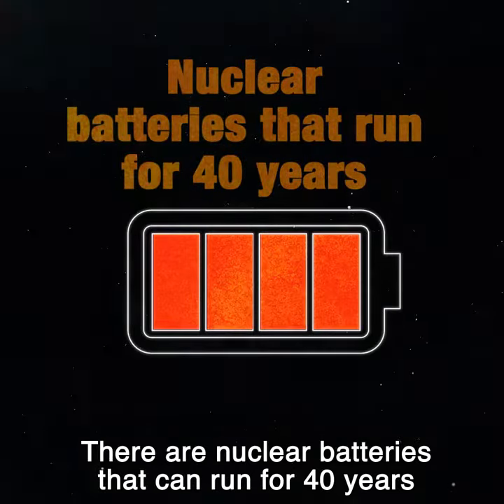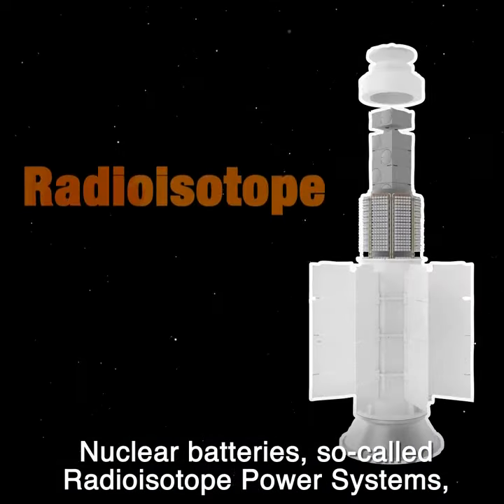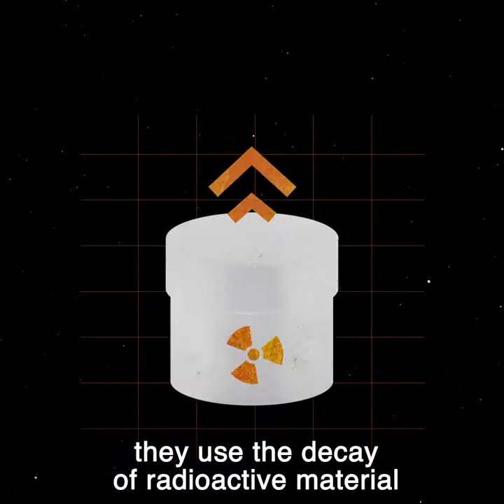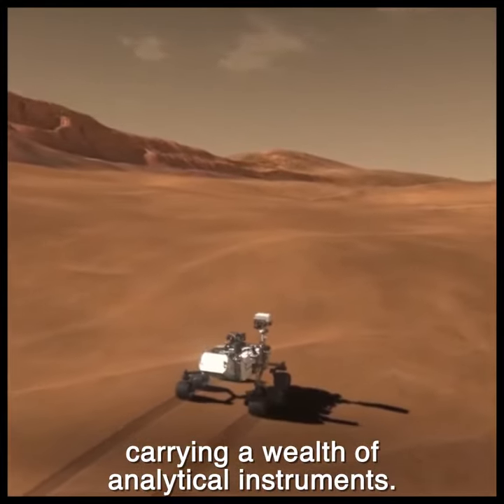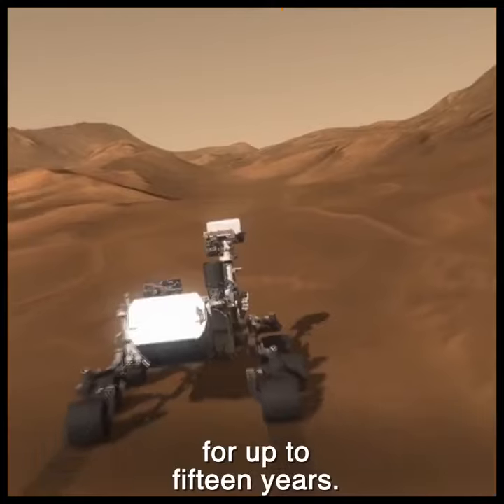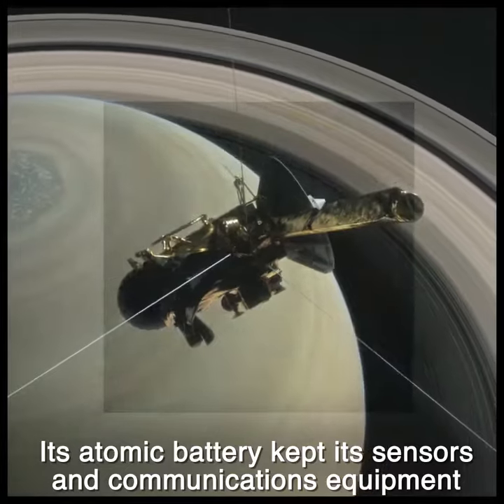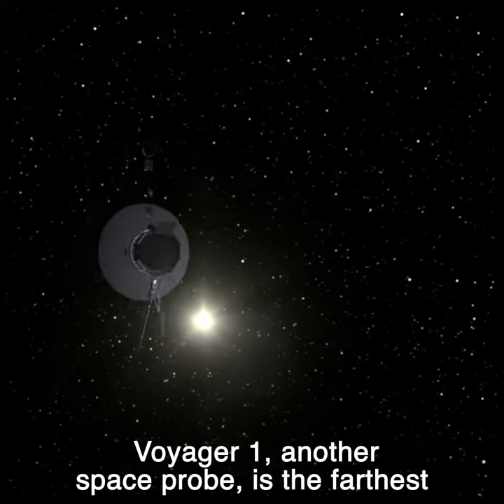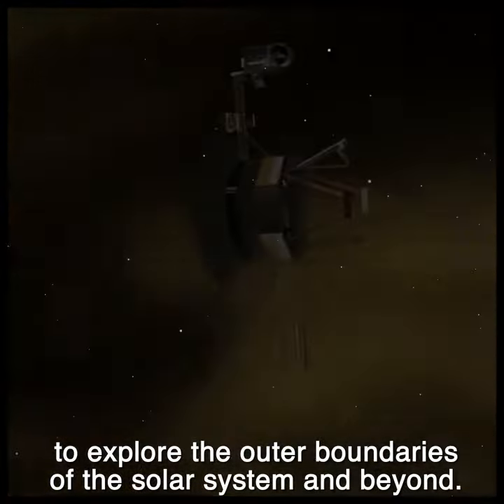Exploring Space With Nuclear Energy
The Space Race was a 20th-century competition between two Cold War adversaries, the Soviet Union (USSR) and the United States (US), to achieve superior spaceflight capability. It had its origins in the ballistic missile-based nuclear arms race between the two nations following World War II. The technological advantage demonstrated by spaceflight achievement was seen as necessary for national security, and became part of the symbolism and ideology of the time. The Space Race led to pioneering launches of artificial satellites, uncrewed space probes to the Moon, Venus, and Mars, and human spaceflight in low Earth orbit and ultimately to the Moon.

The competition began on August 2, 1955, when the Soviet Union responded to the US announcement four days earlier to launch an artificial satellite for the International Geophysical Year, by declaring they would also launch a satellite "in the near future". The Soviet Union achieved the first successful artificial satellite launch on October 4, 1957 of Sputnik 1, and sent the first human to space with the orbital flight of Yuri Gagarin on April 12, 1961. The USSR demonstrated an early lead in the race with these and other firsts over the next few years, including the largest Earth orbital lift capability, flight durations measured in days instead of hours, the first multi-person crewed spaceflight, and the first spacewalk.

But the USSR lost its early lead after US president John F. Kennedy raised the stakes by setting a goal of "landing a man on the Moon and returning him safely to the Earth".[3] American spaceflight capability overtook the Soviets' with long-duration (up to two week) flights; space rendezvous and docking; working outside spacecraft; use of liquid hydrogen fuel in the Saturn family of rockets; and development of the first super heavy-lift launch vehicle, the Saturn V, large enough to send a three-person orbiter and two-person lander to the Moon. Kennedy's Moon landing goal was achieved in July 1969, with the flight of Apollo 11, a singular achievement far outweighing any combination of Soviet achievements. The USSR pursued two crewed lunar programs, but failed to develop a launch vehicle powerful enough to land one human on the Moon before the US, and eventually canceled them to concentrate on Earth orbital space stations, while the US landed five more Apollo crews on the Moon.[8]

A period of détente followed with the April 1972 agreement on a co-operative Apollo–Soyuz Test Project (ASTP), resulting in the July 1975 rendezvous in Earth orbit of a US astronaut crew with a Soviet cosmonaut crew and joint development of an international docking standard APAS-75. Apollo–Soyuz began a period of transition from the Space Race to an age of US / Russian space cooperation by December 1991, when the collapse of the Soviet Union brought the end of the Cold War and enabled the Shuttle–Mir and International Space Station programs between the US and the newly founded Russian Federation.